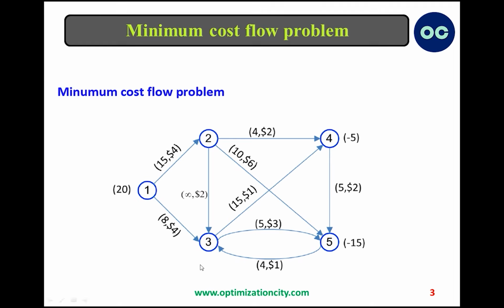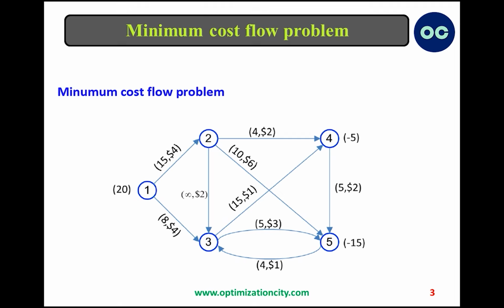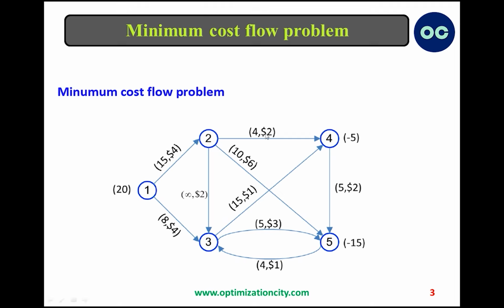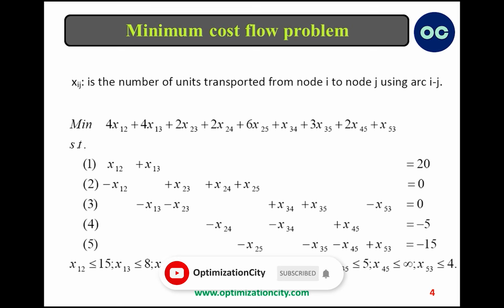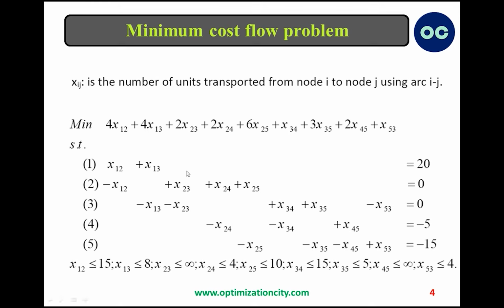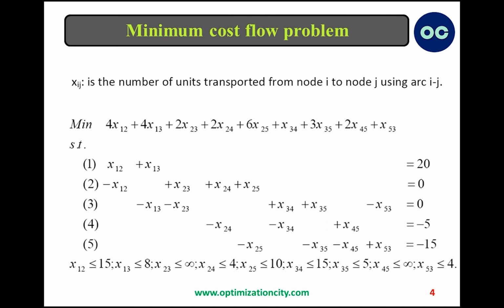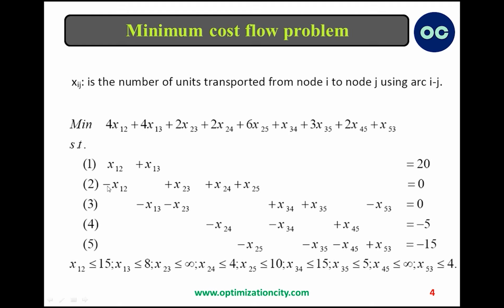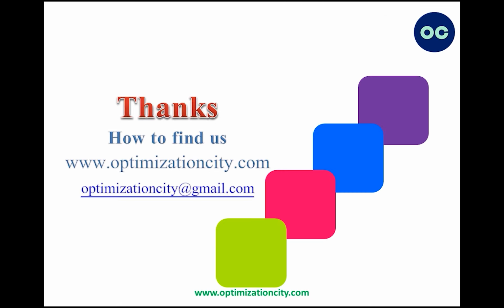Minimum Cost Flow Problem Explained Network Optimization Guide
Learn how the Minimum Cost Flow Problem helps optimize network flow while minimizing costs! This video provides step-by-step explanations of flow constraints, cost structures, and algorithmic approaches in operations research.